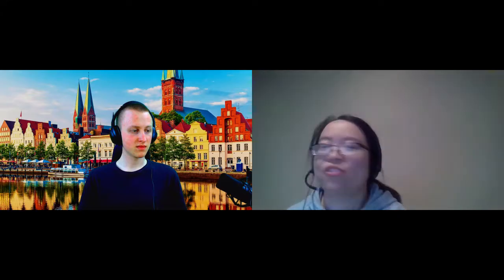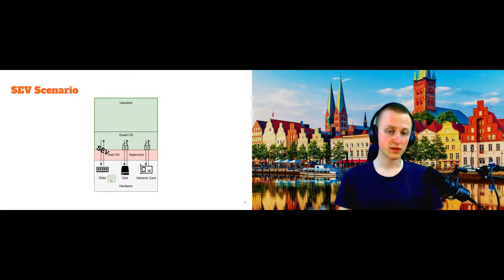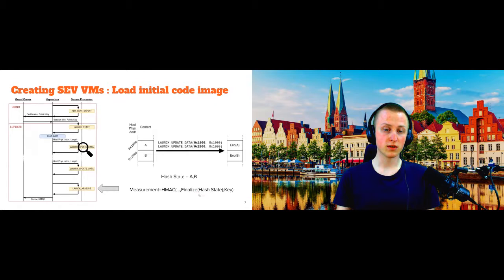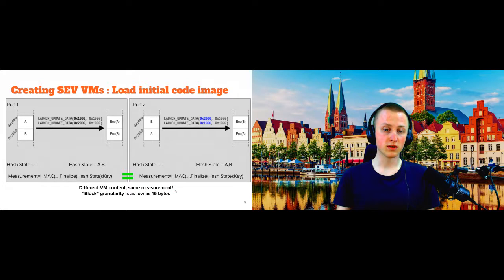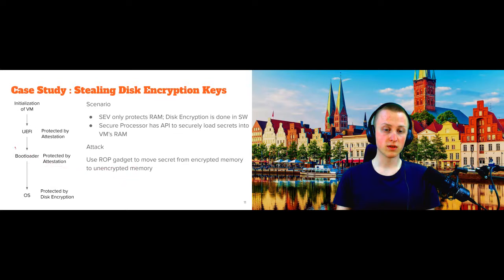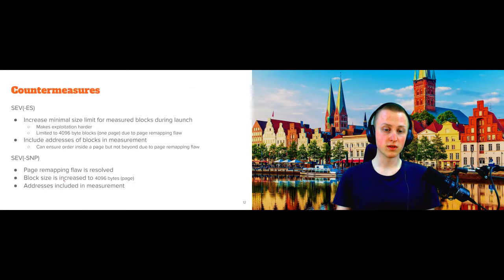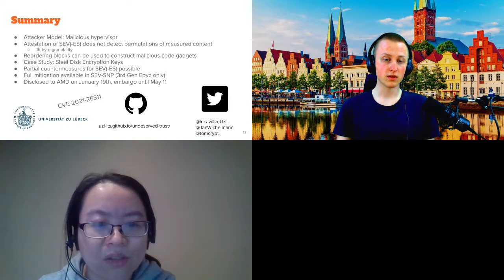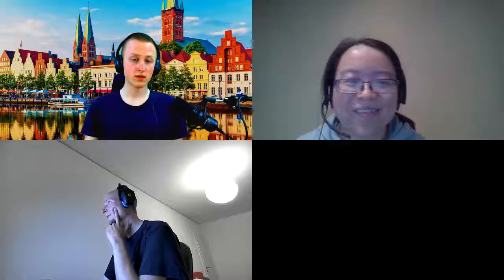[WOOT2021] undeSErVed trust: Exploiting Permutation-Agnostic Remote Attestation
Title: undeSErVed trust: Exploiting Permutation-Agnostic Remote Attestation (best paper)
Authors: Luca Wilke; Jan Wichelmann; Florian Sieck; Thomas Eisenbarth (University of Lübeck)
Session: cat /proc/cpuinfo
Workshop: 15th IEEE Workshop on Offensive Technologies